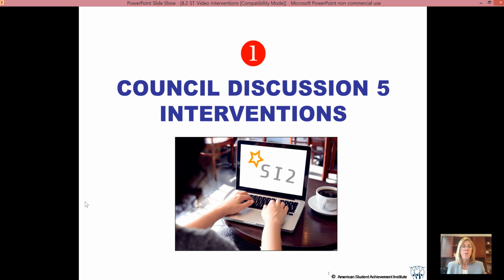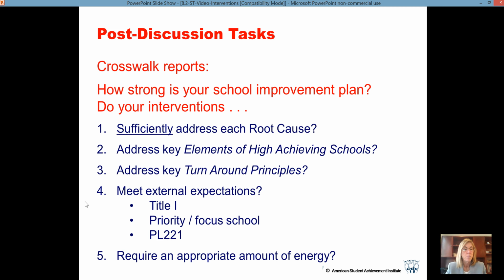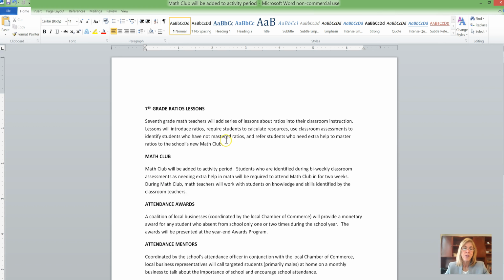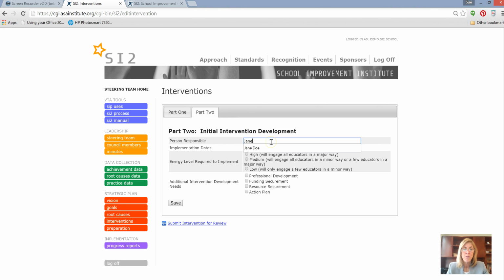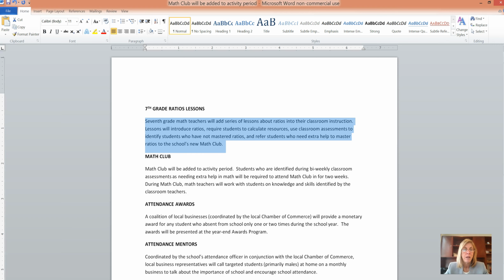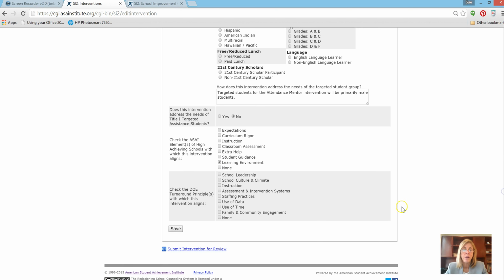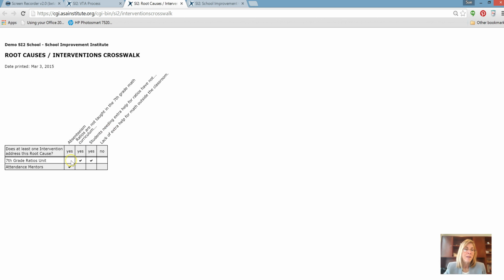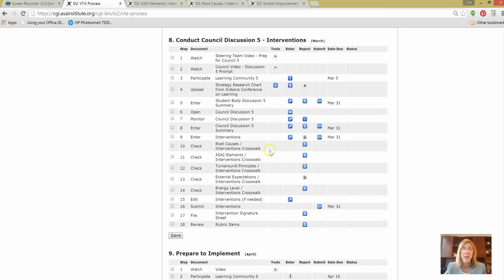SI2: Steering Team Video Discussion 5 - Interventions